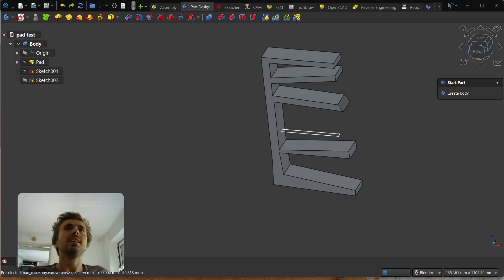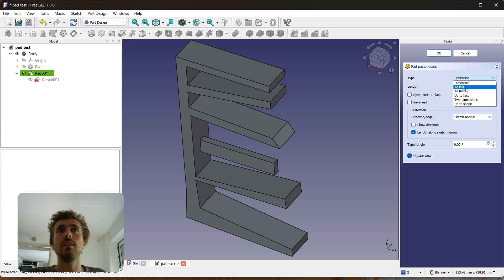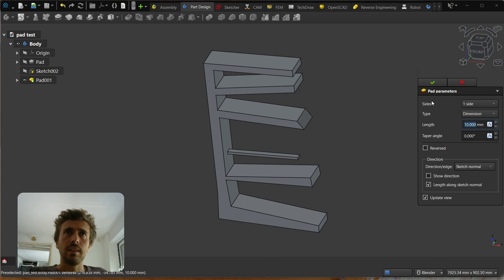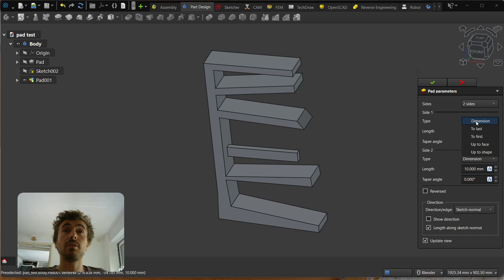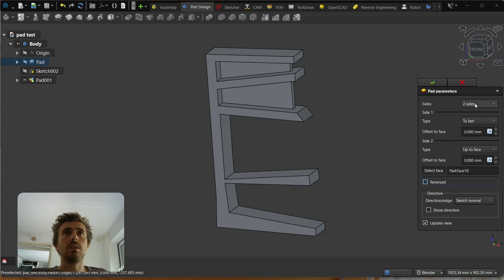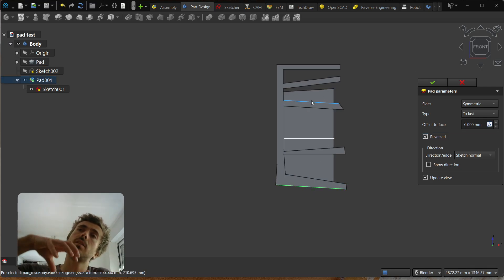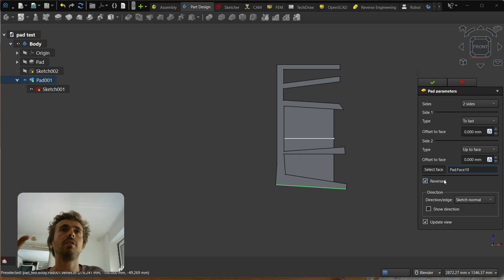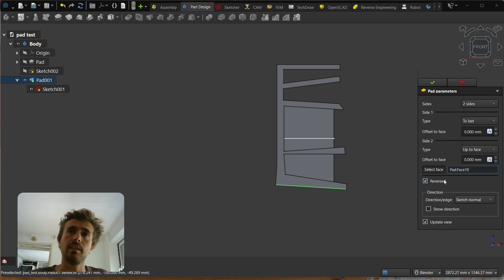PartDesign: Pad in 2 directions!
Available today in latest build of AstoCAD